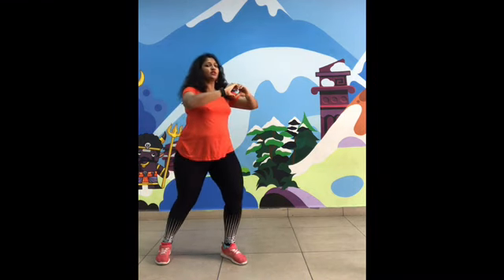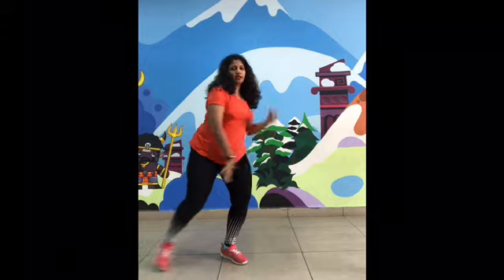Mission Mangal part 2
Dance classes